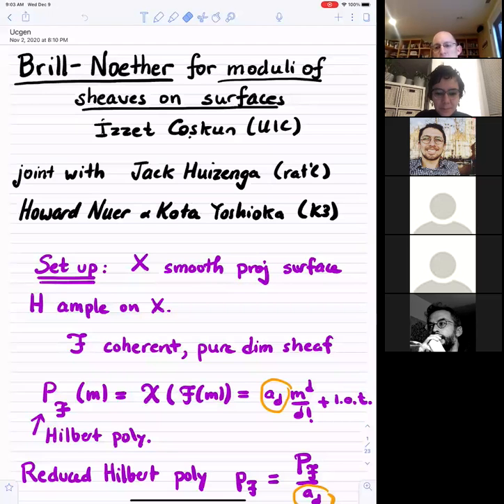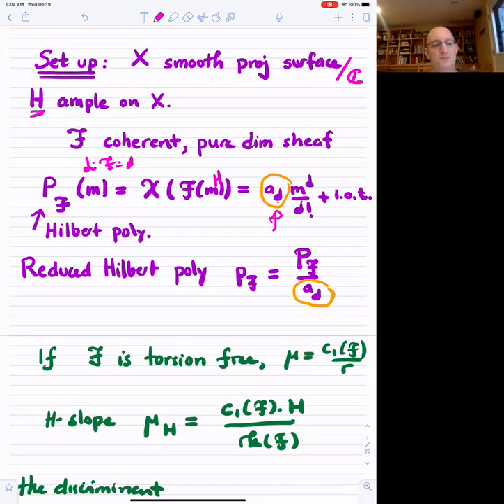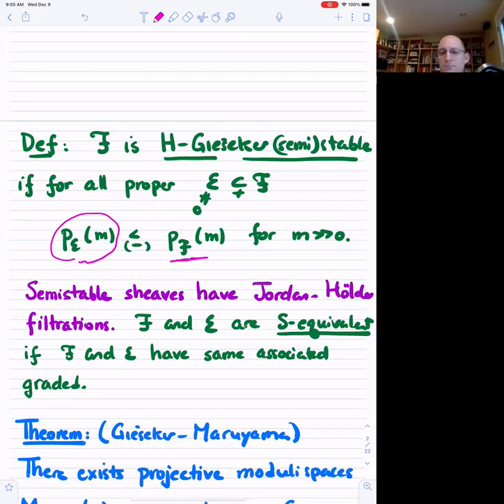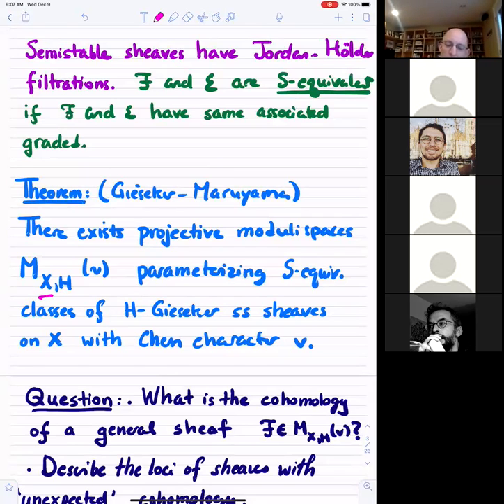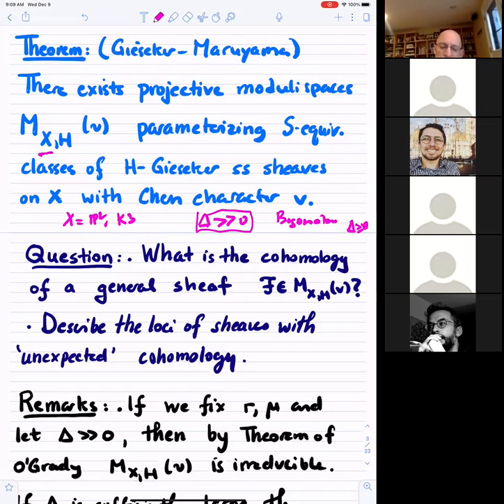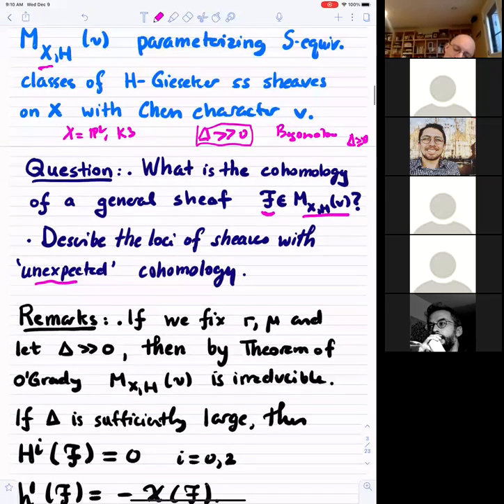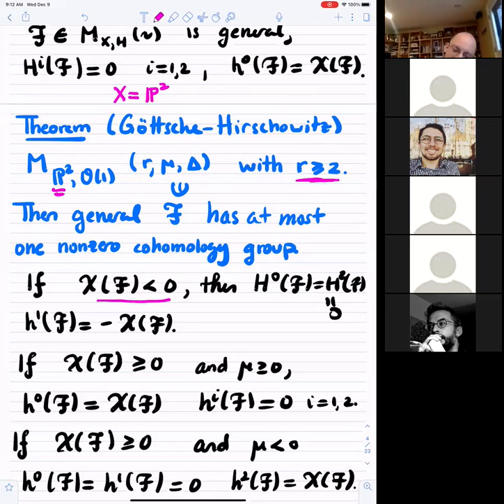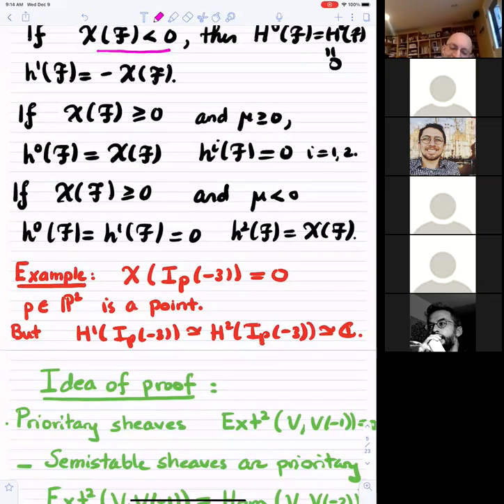İzzet Coşkun - Brill-Noether Theorems for moduli spaces of sheaves on surfaces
In this talk, I will describe several results on the cohomology of the general sheaf in a moduli space of sheaves on a projective surface. I will discuss joint work with Jack Huizenga on rational surfaces such as Hirzebruch surfaces and joint work with Howard Nuer and Kota Yoshioka on K3 surfaces.